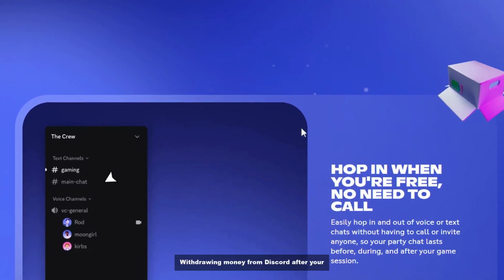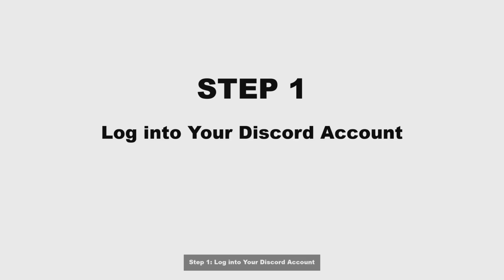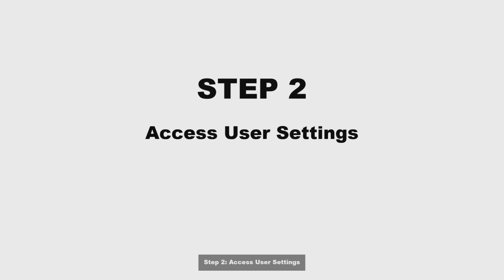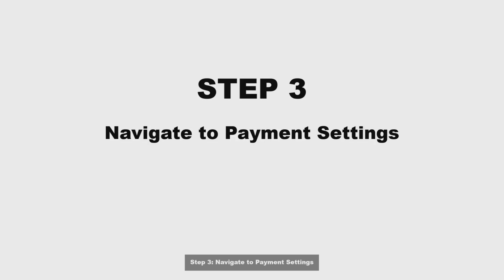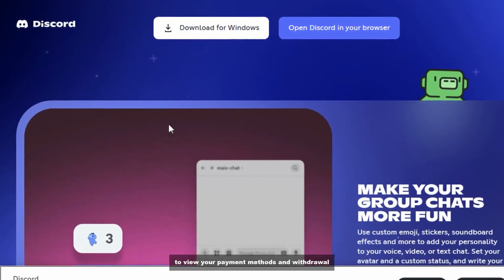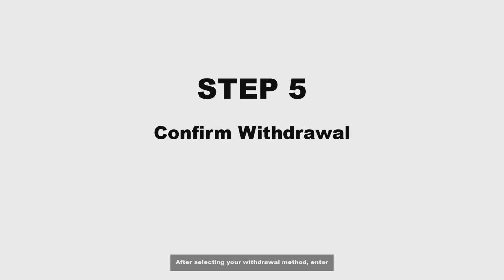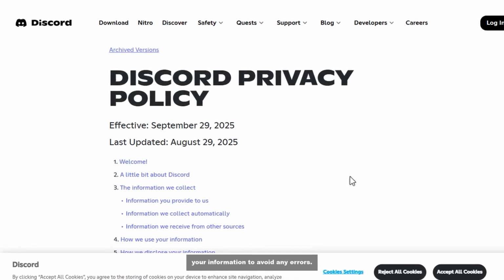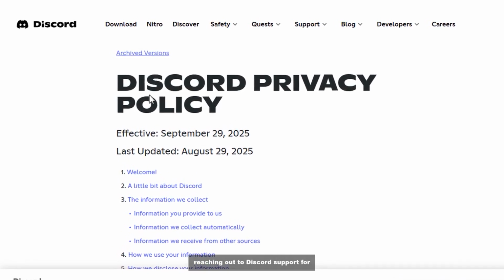How To Withdraw Money From Discord After Account Review 2026 (EASY GUIDE)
In this video, we will show you how to withdraw money from Discord after account review in 2026 with our easy guide. Learn the step-by-step process and tips to ensure a smooth transaction.